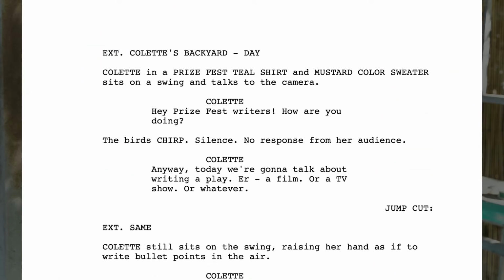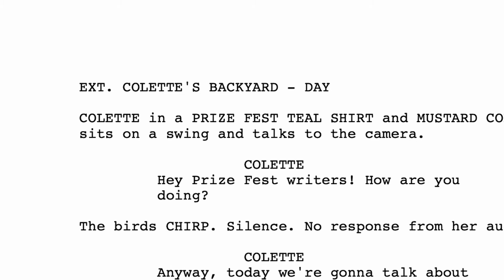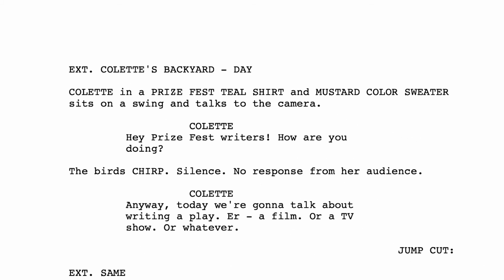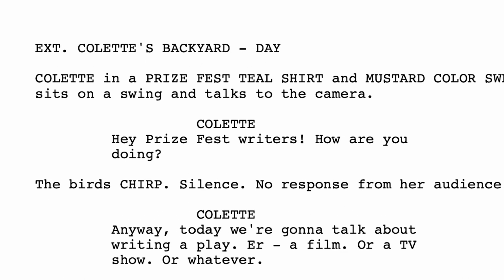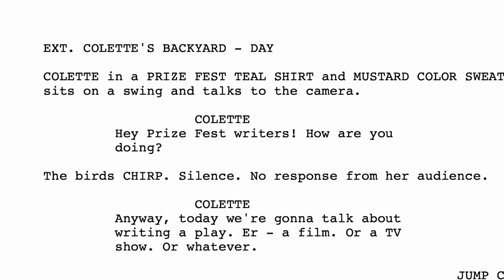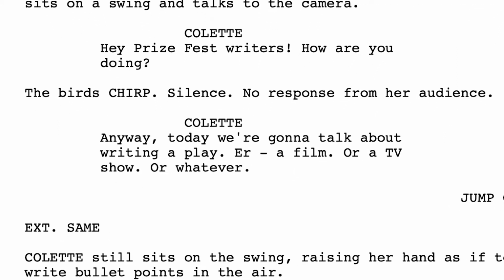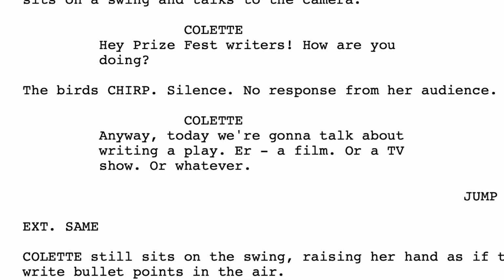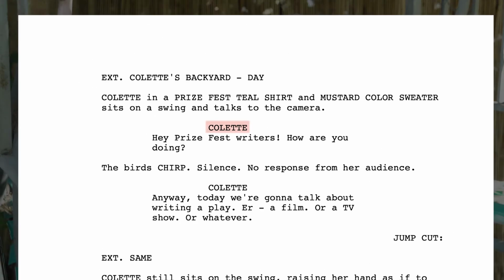Building the Perfect Story with Screenwriter and Playwright Colette Freedman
The hardest part of telling a story is knowing where to begin. Screenwriter and playwright Colette Freedman teaches you how to build the perfect short story for film and how to keep it simple.

Made possible by a generous grant from Aquent/Vitamin T